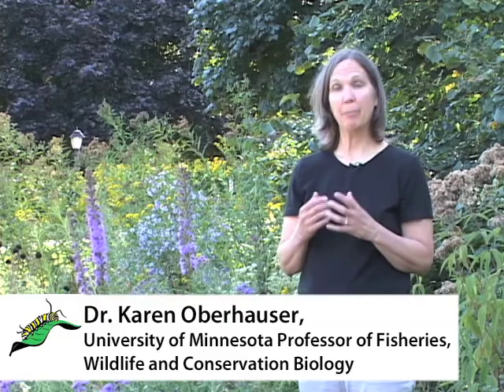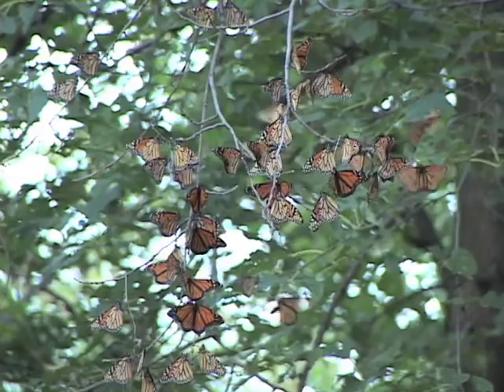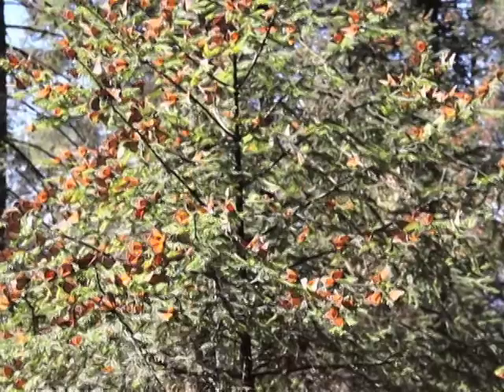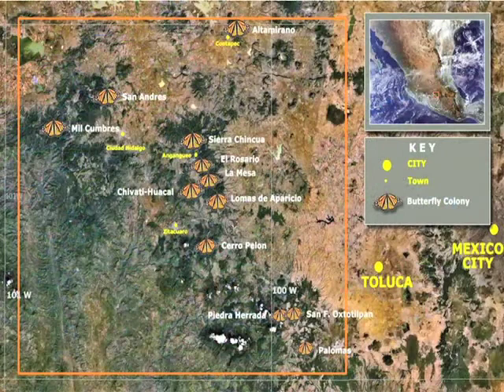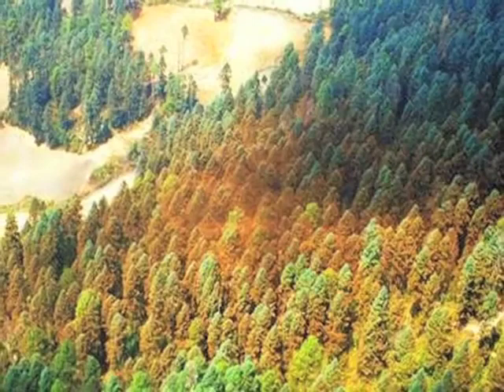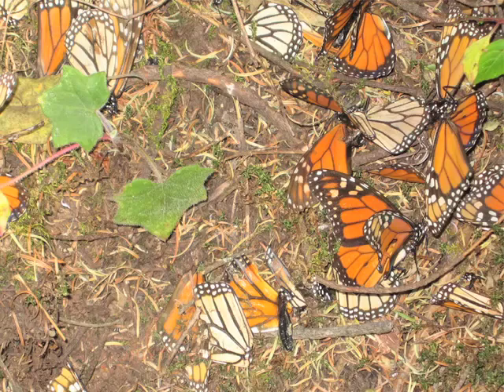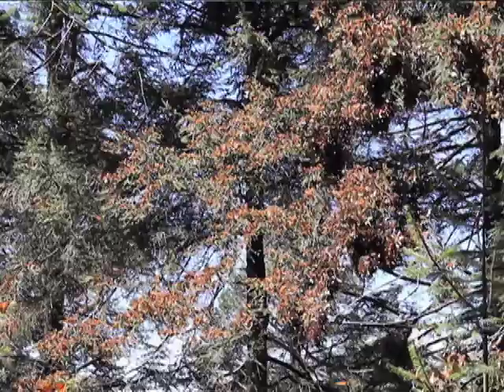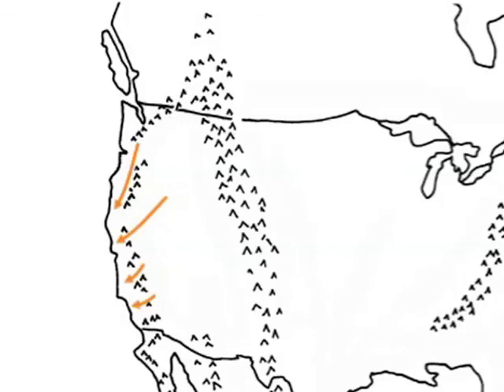Monarch Migration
Monarch experts explain the amazing, yet imperiled, monarch migration. It is important for MLMP volunteers to stay in-tune with the monarch migration because it informs monitors what they can expect to see while monitoring the milkweed patch.